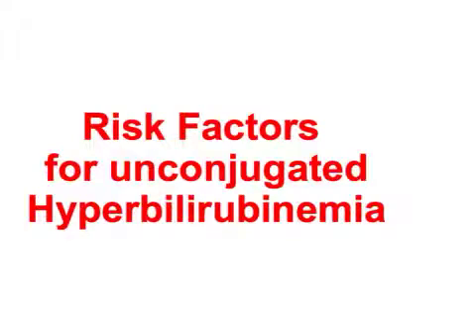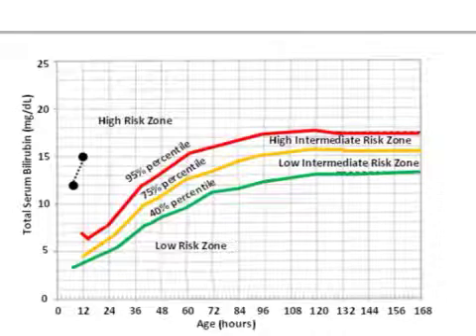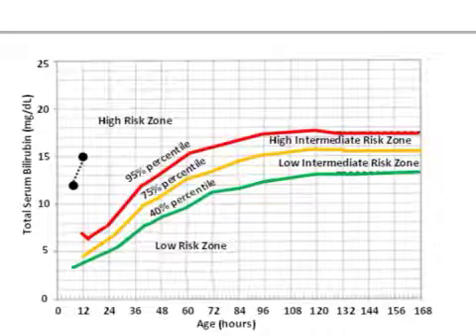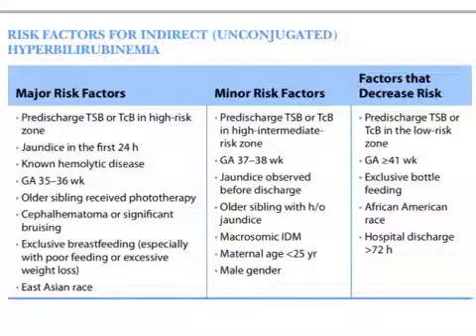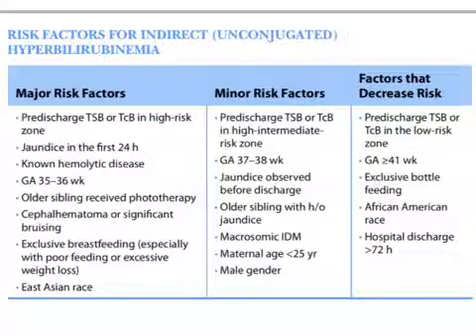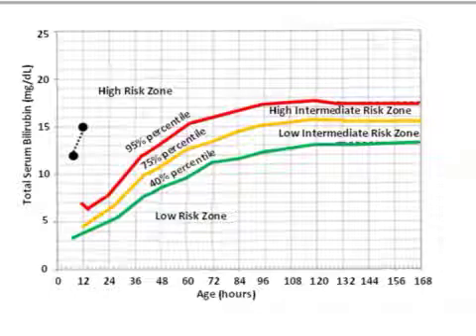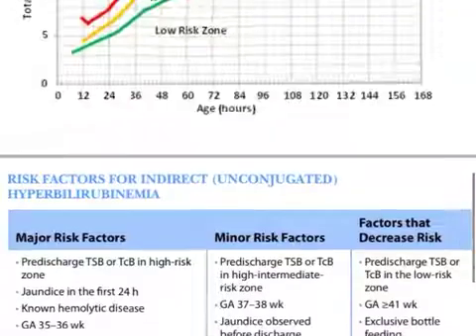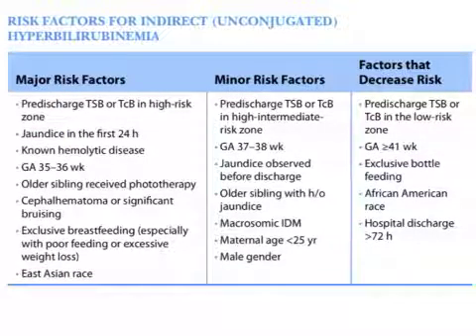USMLE: Risk factors for unconjugated Hyperbilirubinemia by UsmleTeam